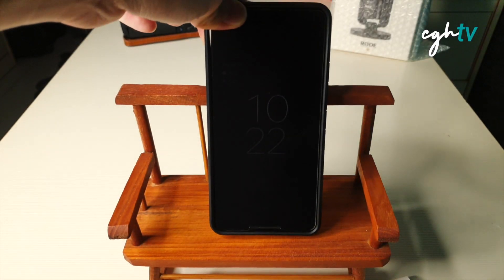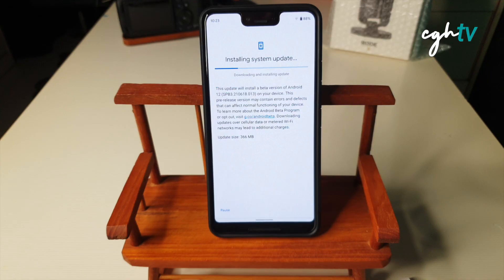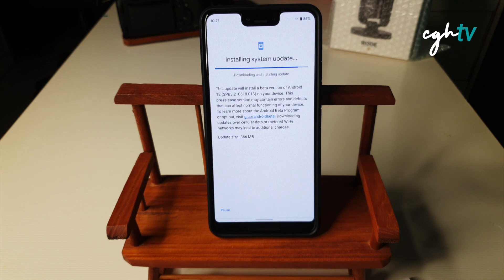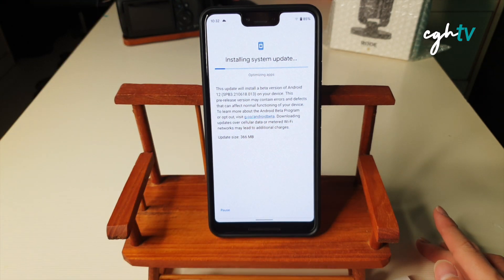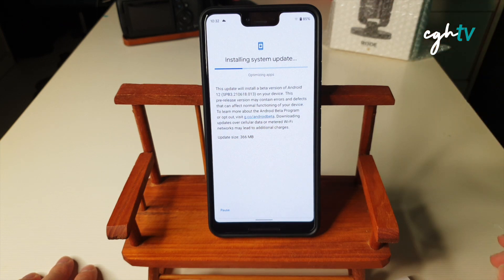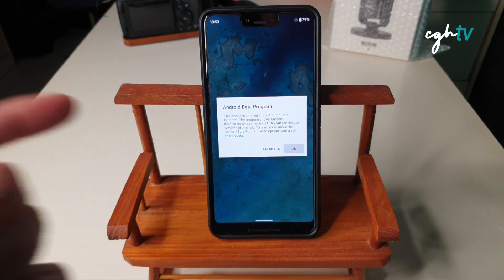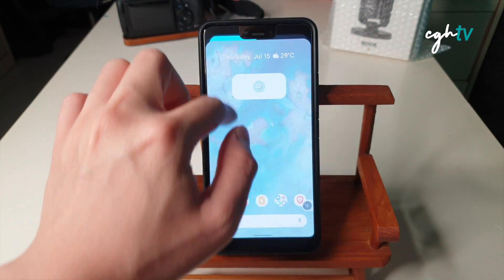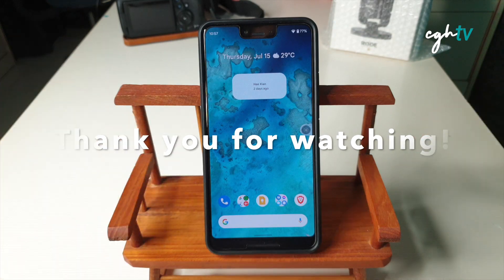Android12 Beta 3 Update for Pixel 3 XL (Full Update Progress)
Android 12 Beta 3 is here! And here is the video of me updating the software with the whole progress!